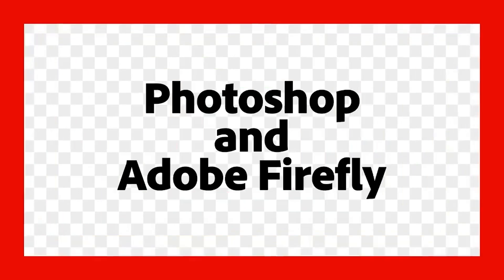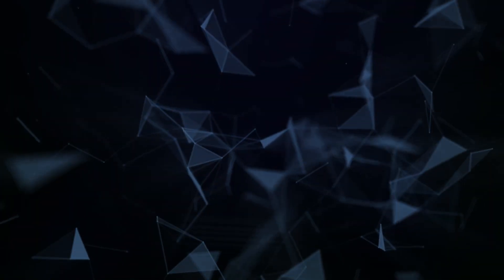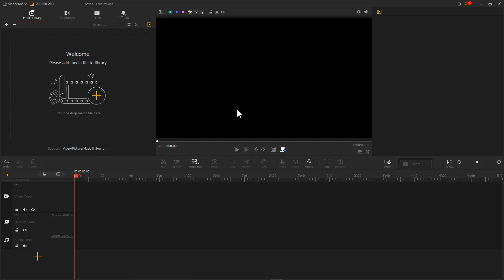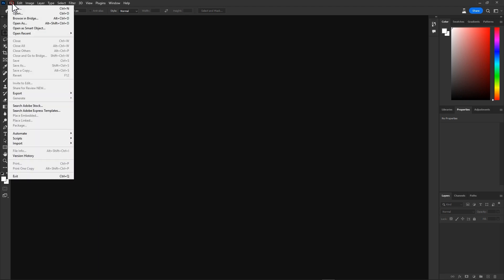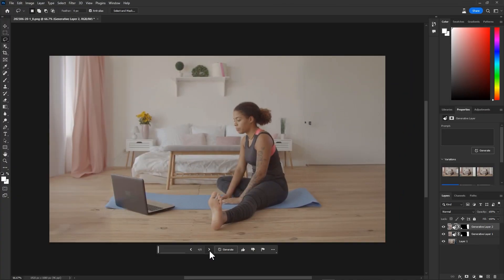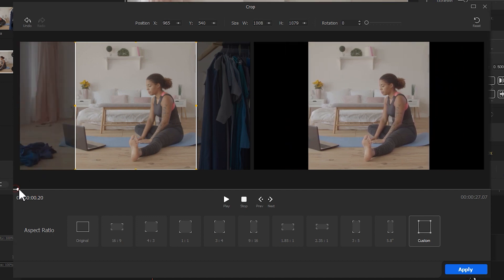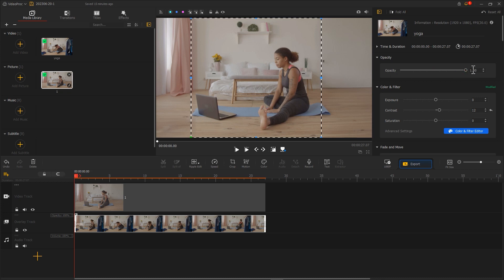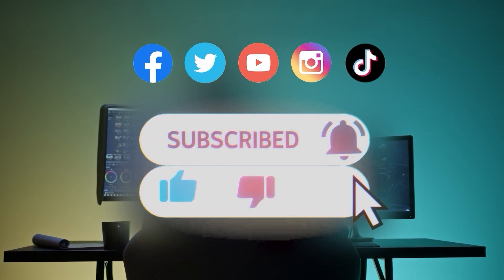How to Remove Any Object from Video Using AI (Fast & Secure)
Gone are the days of spending hours meticulously editing frames to remove unwanted objects. With recent advancements in AI technology, we can now access sophisticated algorithms that automatically identify and eliminate objects from video footage with astonishing precision. In this tutorial, we'll walk you through a step-by-step process of using AI-powered software to seamlessly erase unwanted objects from your videos, so that your video scene can be more organized and decluttered.

Timestamp:
00:00 Intro
00:46 The principle: how it works
01:54 How to remove unwanted objects